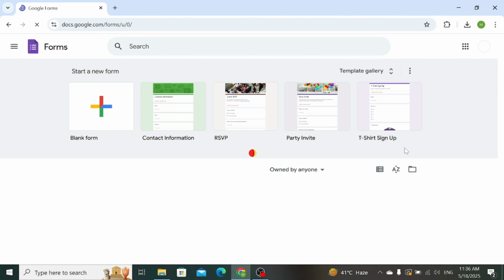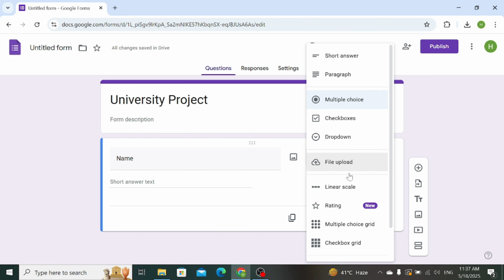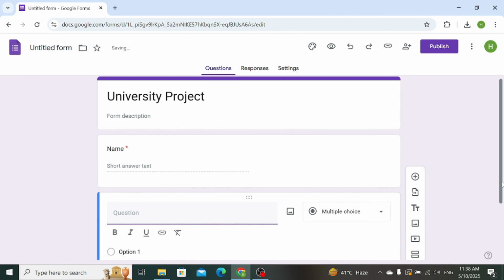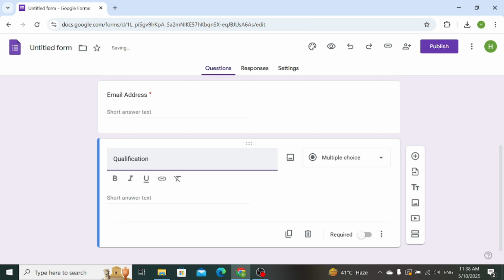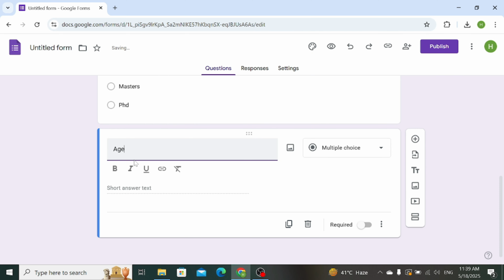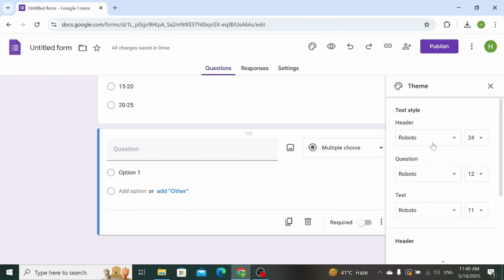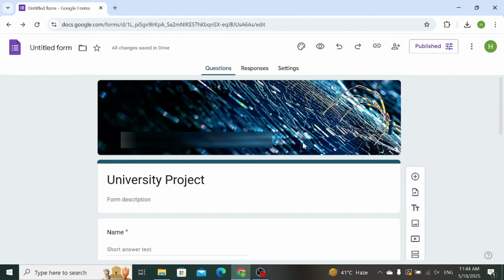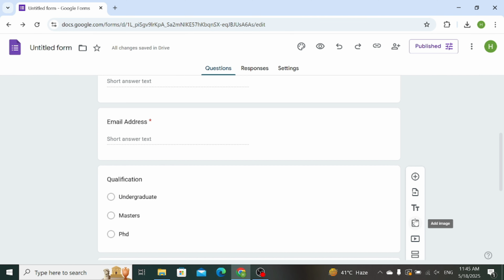How to Create Online Questionnaire || How to Make Google Form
In this video tutorial you will learn how to create online questionnaire or how to make Google form step by step.